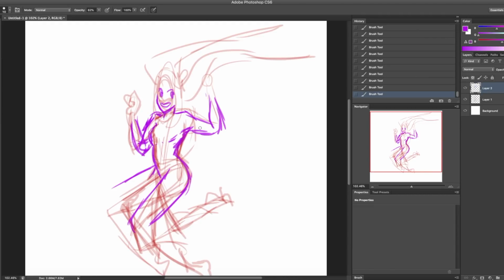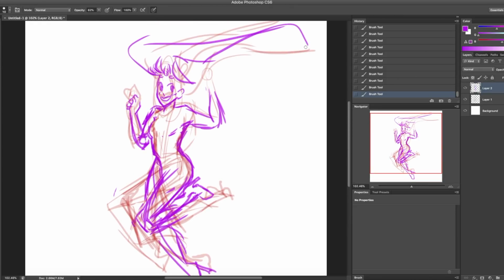Q&A + FREE LINEART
Answering your questions! Plus Something for free!

Have fanart for me or would like to do an art trade?
 v

Programs I use:

To paint: Photoshop CS6

To record: Quicktime player

Like the stuff I do? Donate!! It helps keep the art coming!!

or